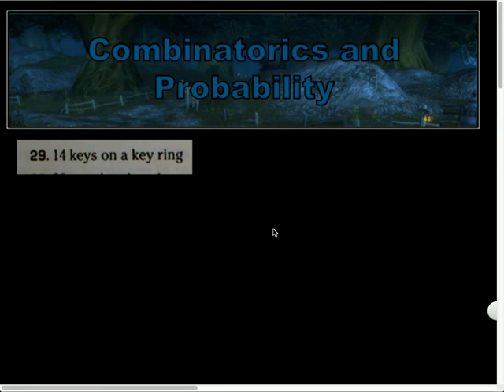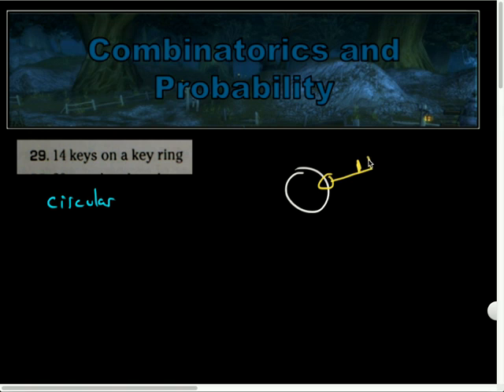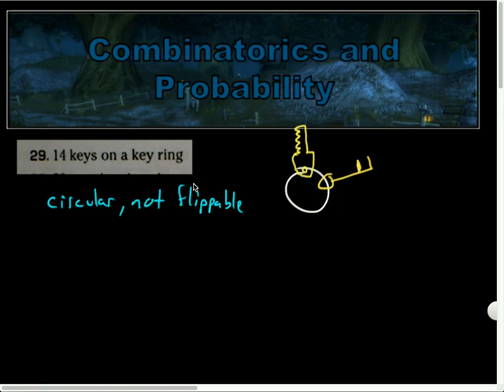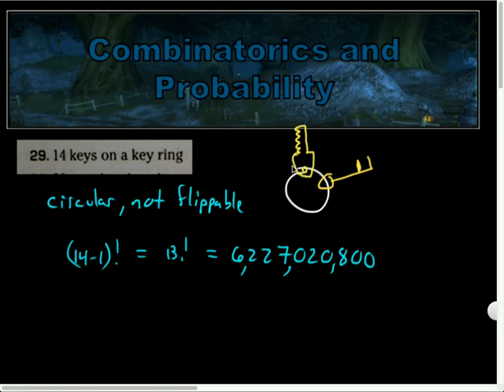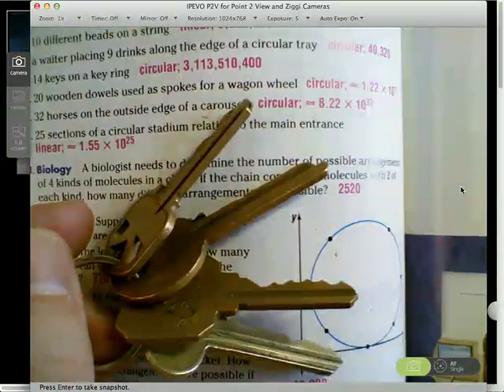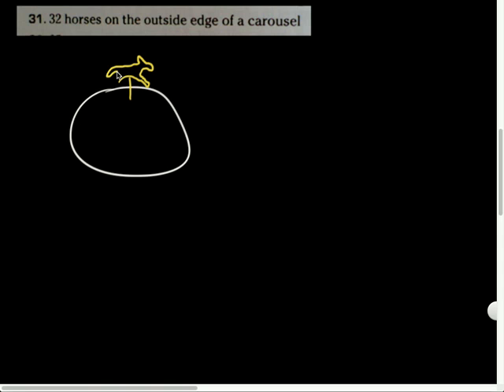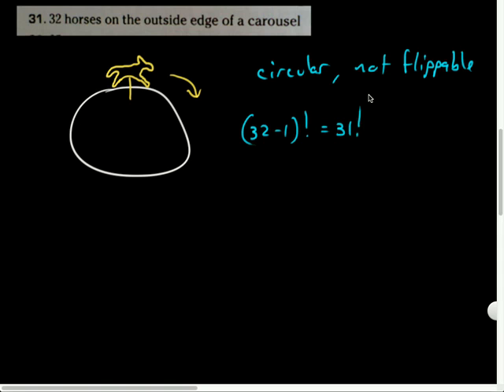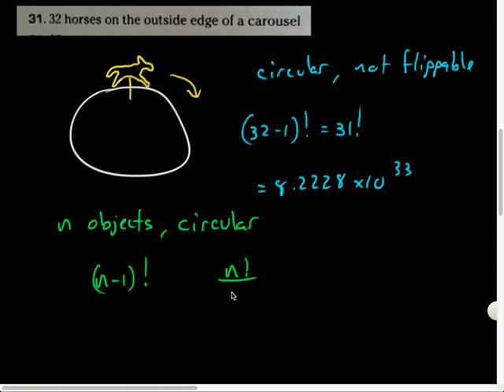Permutations with Repetition and Circular Permutations HW:AdvMath:849